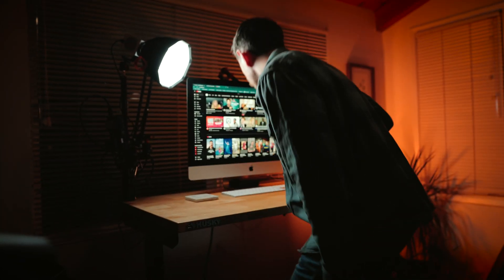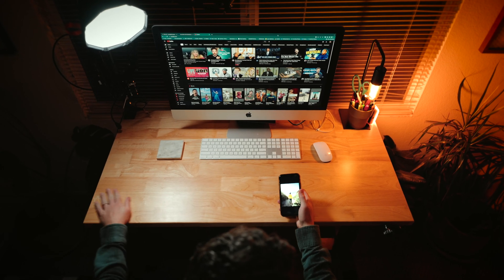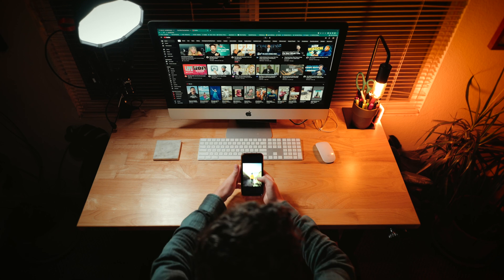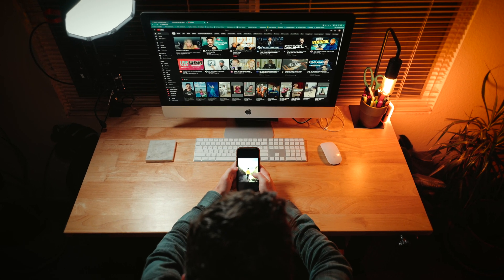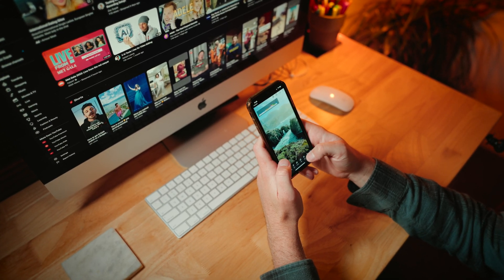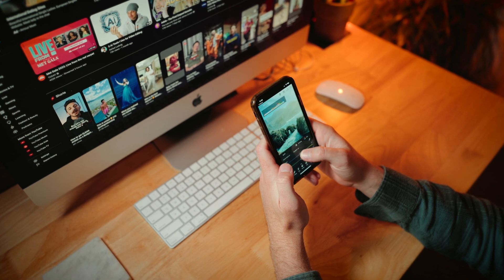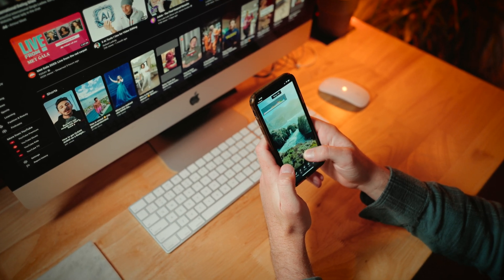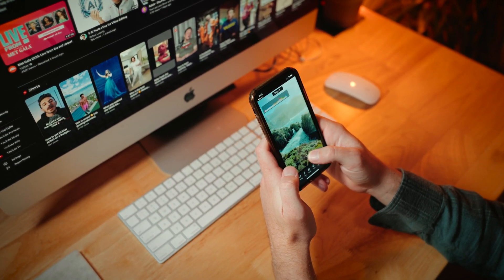Showing Your Work Just Got EASIER! Lightroom Mobile!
In this video, I'll show you how easy it is to show your work in Lightroom Mobile! With just a few taps, you can turn your photos into a beautiful timelapse video or export them to a customisable format.

Tutorials like this one make it easy for you to show your work in a way that's both beautiful and easy to use. If you're looking for a way to easy show your work, then check out this Lightroom Mobile tutorial!

📸 My Camera Gear 📸
Main Camera (Amazon)
My YouTube Lens (Amazon)
THE B-ROLL Lens (Amazon)
Main Photo Lens (Amazon)
My Mic (Amazon)

💡Lighting Gear💡
My Main LIGHT (Amazon)